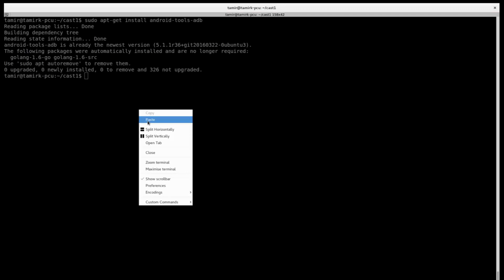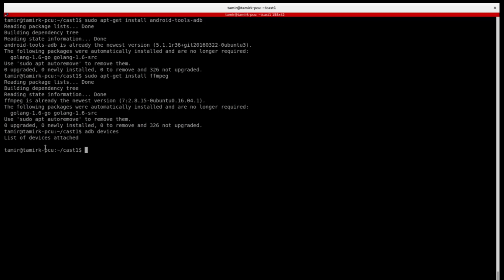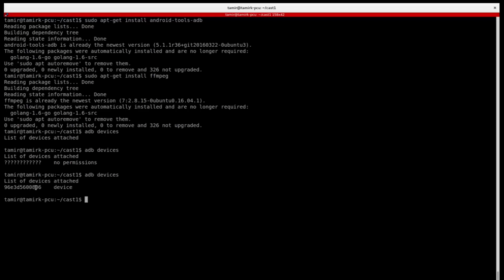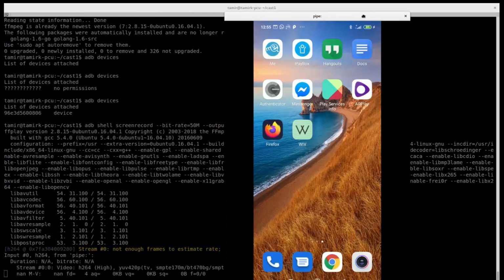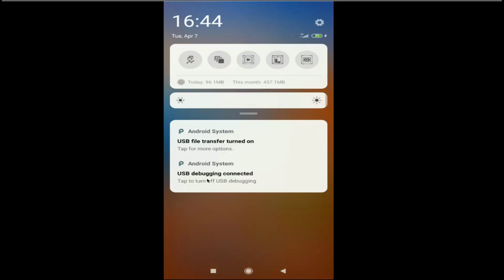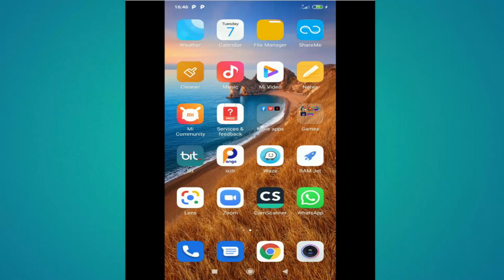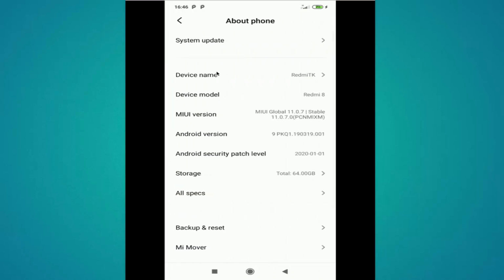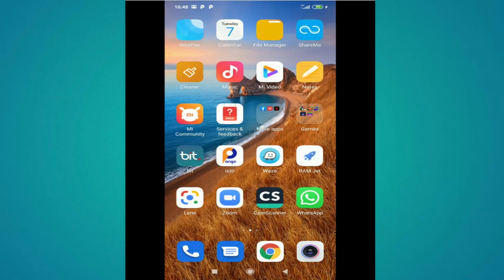How to cast Android mobile phone to Ubuntu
In this video you will learn how to cast your Android mobile phone to your Ubuntu laptop.
Here are the commands:
sudo apt-get install android-tools-adb
sudo apt-get install ffmpeg
adb devices
adb shell screenrecord --bit-rate=50M --output-format=h264 - | ffplay -

If this video helped you, please consider a one time contribution to support new content on this channel

Click on this link to learn how to install and configure a VPN and Google Authenticator in 3 minutes:

Btw, do you want to learn how to solve a Rubik's cube 3 X 3 with new techniques and faster algorithms ?